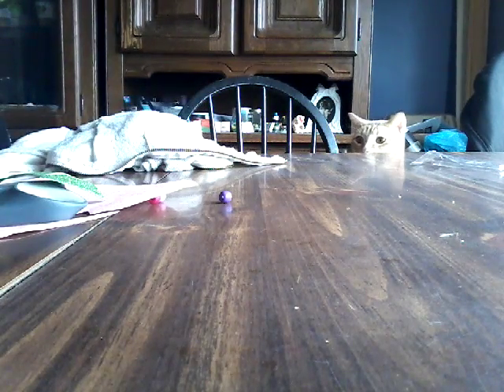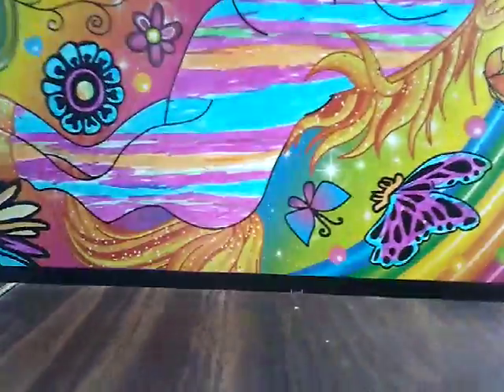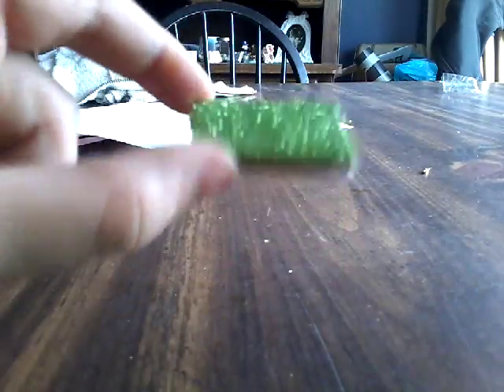How to make diy LPS phone and or tablet